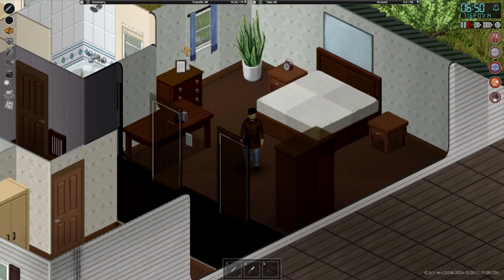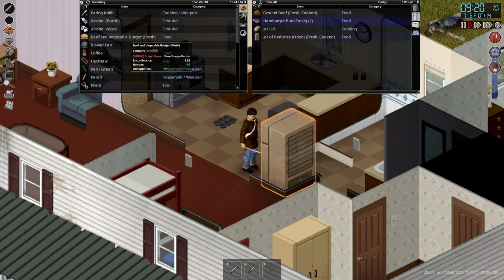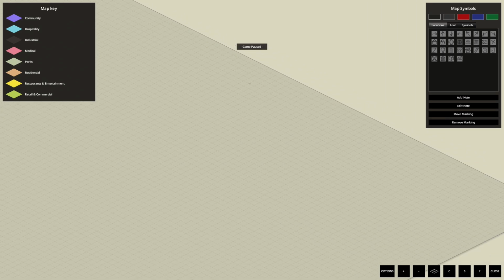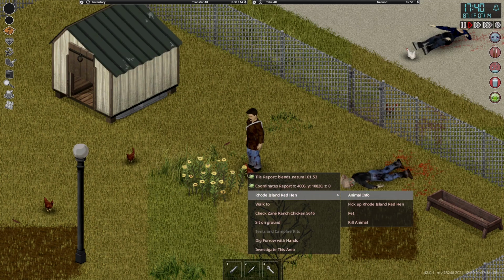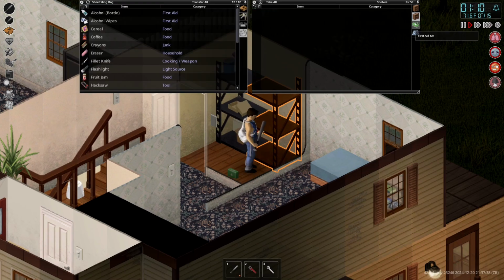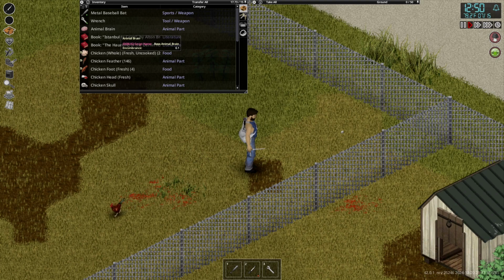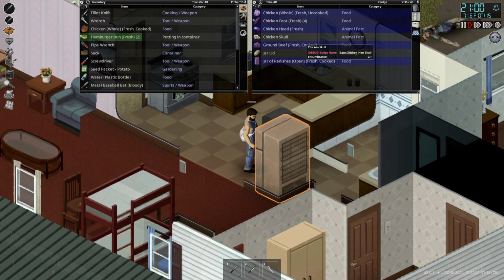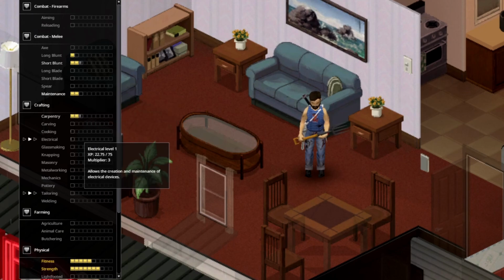Project Zomboid Build 42 - Episode 3 - Massive Chicken Farm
Chuck continues his Build 42 adventures by returning to the chicken farm to the East just outside of town.
There sure is a lot of chickens but Chuck isn't much a farmer. He is hungry though!

BUILD 42 IS HERE!!

This is a Vanilla Apocalypse run as I really wanted to experience things how Indie Stone want us to.

Starting in the new location of Echo Creek watch me gush continually about how awesome this game is!!